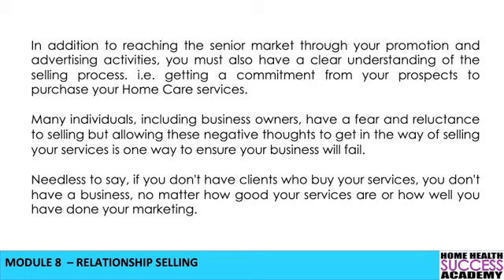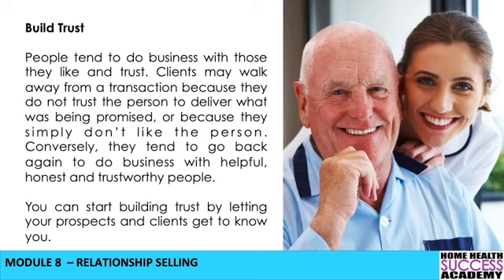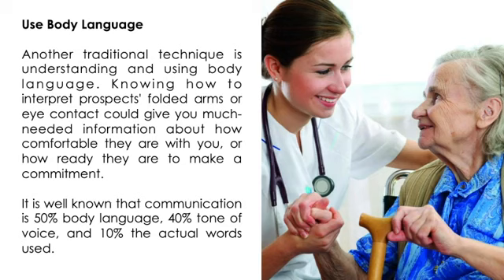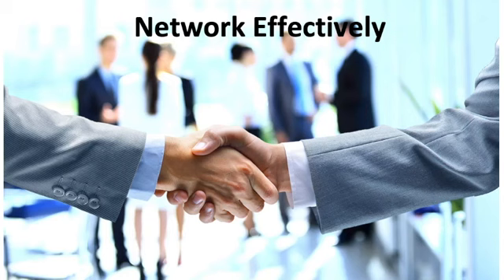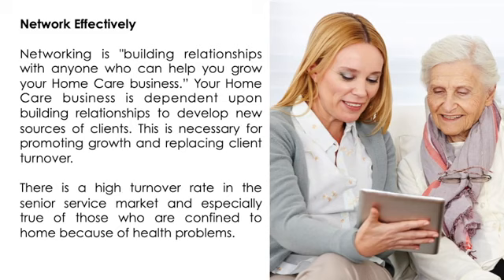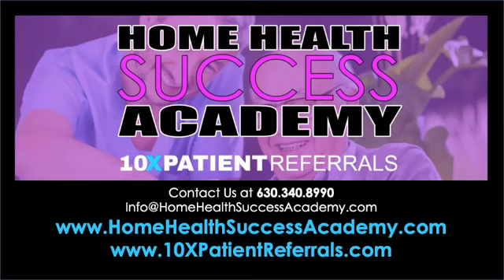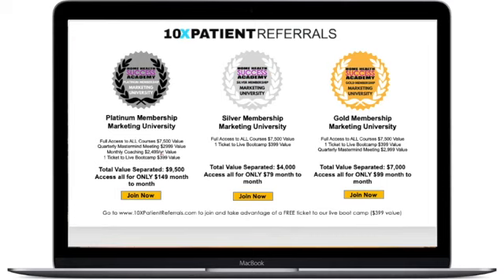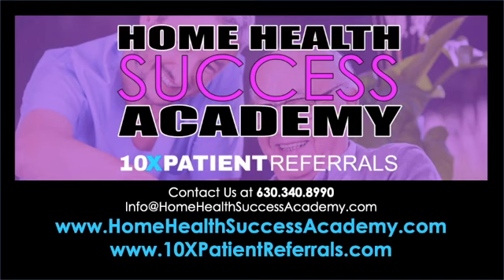Homecare Operations Module 8 Relationship Building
We also currently have available our Online Home Health Marketing Bootcamp. Where we provided over 7 hours of training where we shared our Home Health Success Blueprint.

The Home Health Marketing Bootcamp provides step by step training on how to market you home health or home care agency. The training provided is the same information we provided in our Live Marketing Bootcamp that we are offering in multiple cities.

Home Health Success Academy provides consulting and training services to help home health, home care and hospice agencies all the tools needed to increase referrals to agencies.

Our consulting company also provides website development and social media marketing and management. We also provide assistance in starting your own home care agency.

Home Health Marketing and Home Care Marketing is something that we are passionate about. We help agency owners, administrators and Home Health Marketers learn every aspect on how to market their services. Successfully marketing your Home Health, Homecare, or Hospice Agency will only be measured when you are able to get your referral from doctors, social workers and other sources.

Marketing is more important than ever. From increased regulations all the way to large companies seeking more grasp in the market. The average home health agencies are beginning to see a shift in the industry.

We truly understand the industry because we are owners of agencies and have experienced the struggle of finding patients. What we have done, is find what is working and implement it fully to achieve success in Marketing several of our Home Health and Non Medical Home Care Agencies.

We are here to show you everything from how to create a marketing strategy, what to bring with your visits, how to present your services. We also take time to give you the scripts and closing techniques to get the referral sources to give you the referral and not your competition.